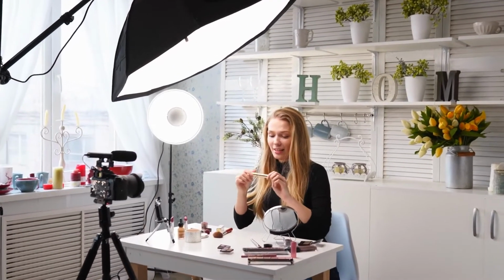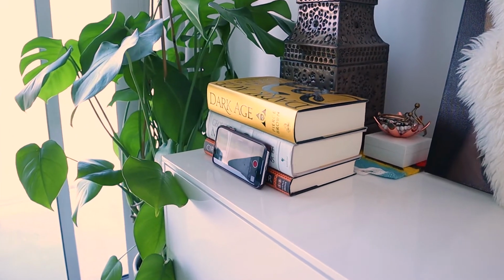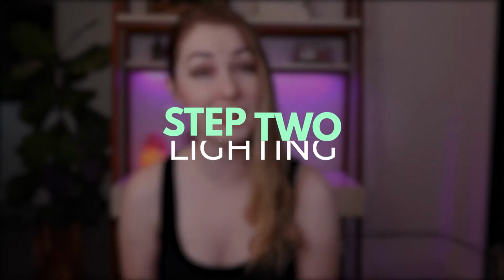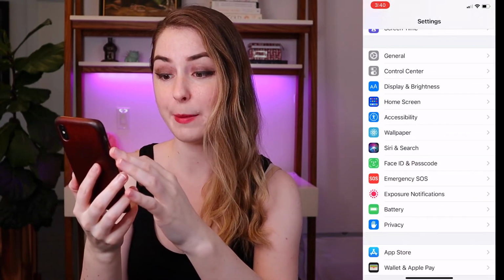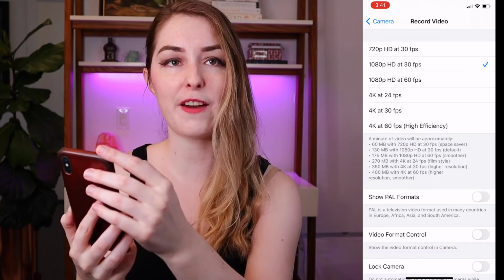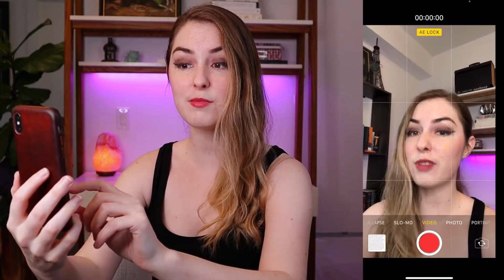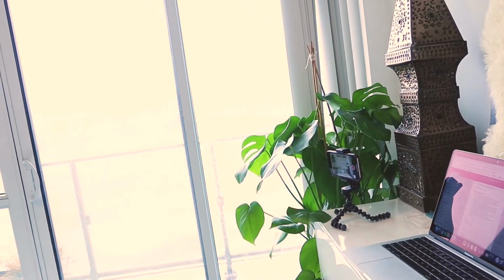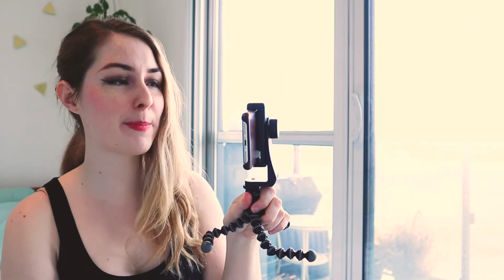How I Record Youtube Videos With My Phone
**NEWSFLASH** You DO NOT need fancy equipment to get started on Youtube — the cameras in our phones these days are great! You can 100% start filming with JUST your phone.

In this video I'm going to be sharing with you how I record Youtube videos with my iPhone, and without fancy gear!

Most Youtubers have super complicated filming setups that cost a fortune. So if you don't have a trust fund or a sugar daddy to fund your Youtube venture, I'll show you how to get started filming youtube videos with a minimal setup -- and produce videos that still look great.

► Joby Flexible Smartphone Tripod
► Rode VideoMicro
► BOYA Lavalier Mic
► Apple Lightning to 3.5 mm Headphone Jack Adapter: